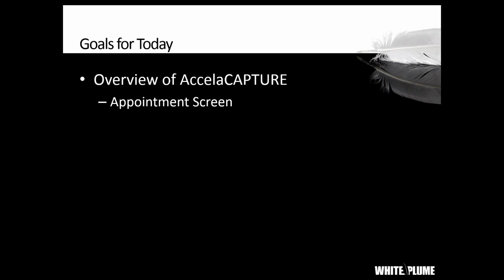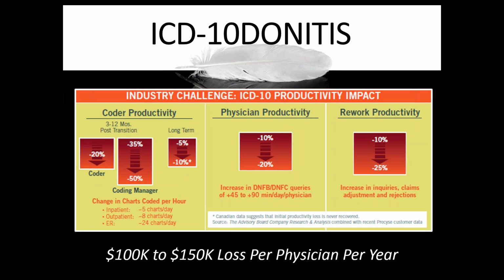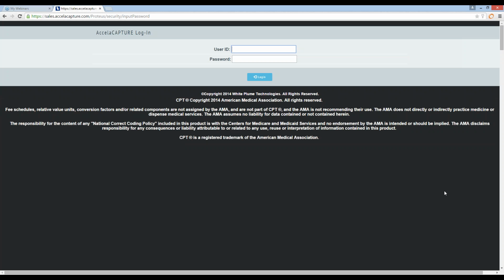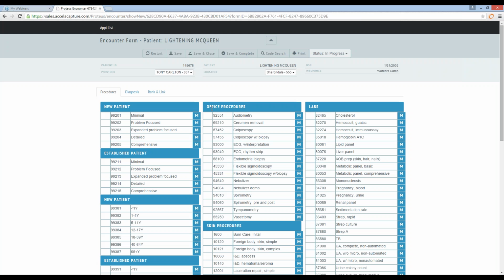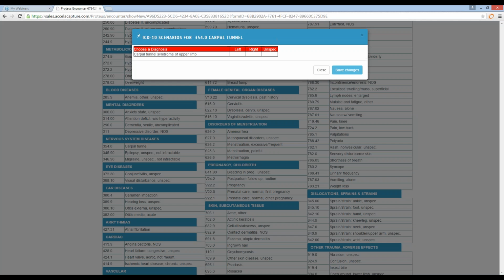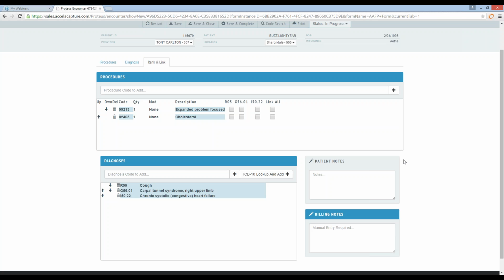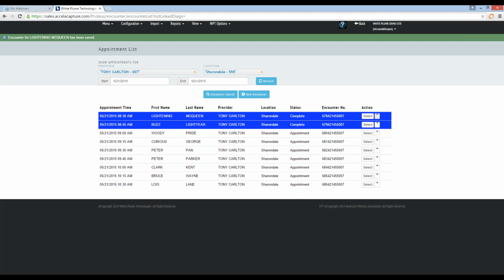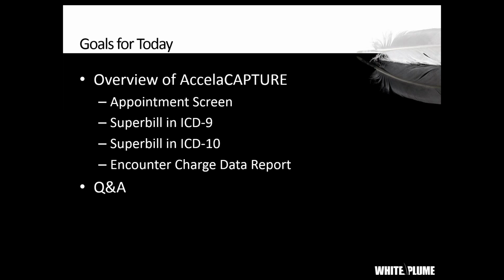AccelaCAPTURE ICD-10 Superbill Demo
This is an introduction to the web based version of AccelaCAPTURE.  An electronic superbill for physician practices that makes the transition easy for physicians.  Each encounter form is customized for the practice.